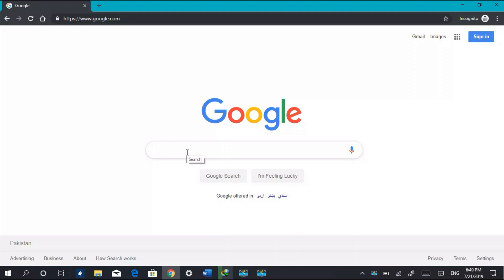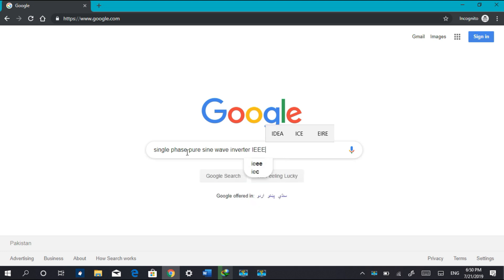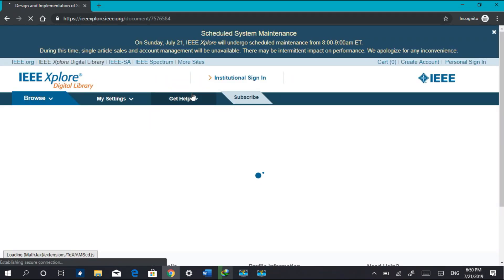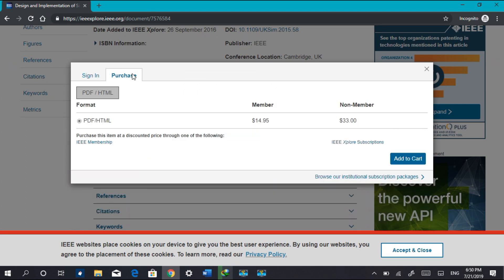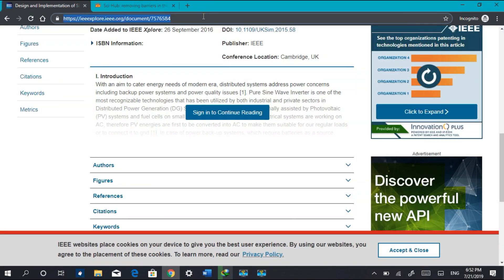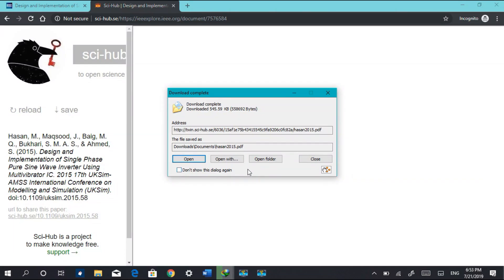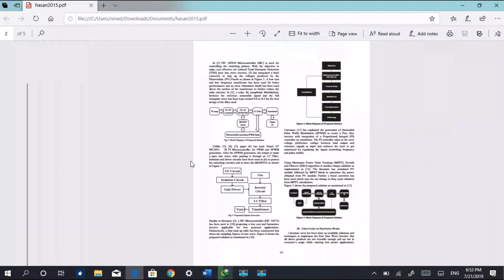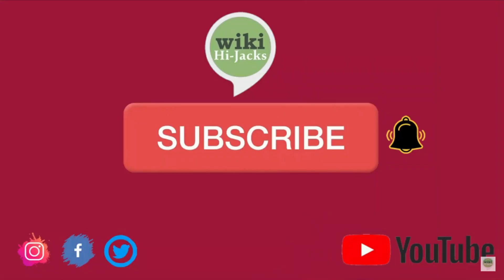How to download free paid research paper from SCRIBD, IEEE , GOOGLE SCHOLAR with 100% working link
This video is a short tutorial about how to download research papers from IEEE, SCRIBD, JSTORE, SPRINGER link and GOOGLE scholars. This technique will work and is really helpful for students.